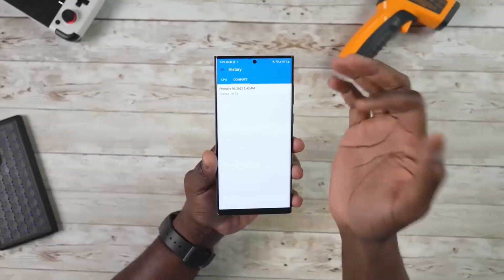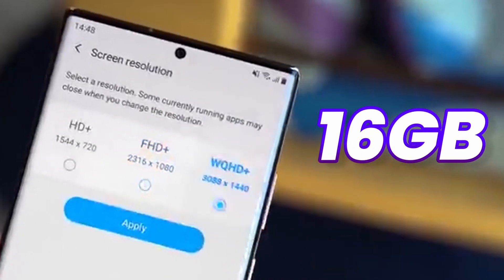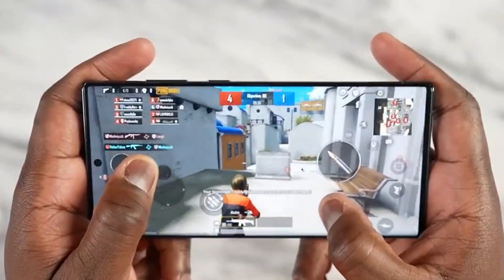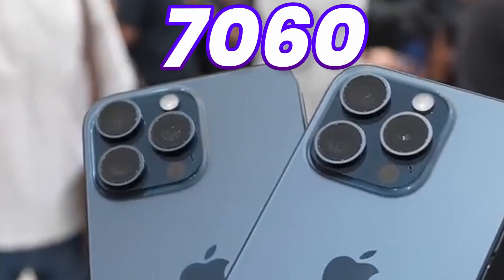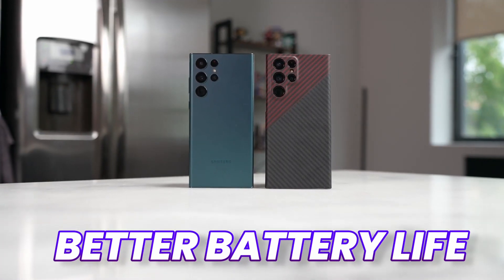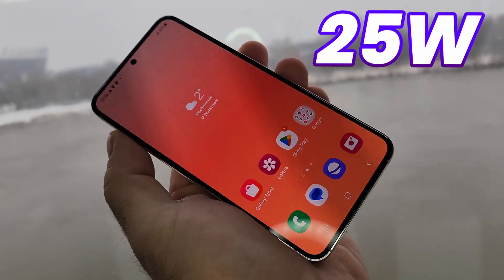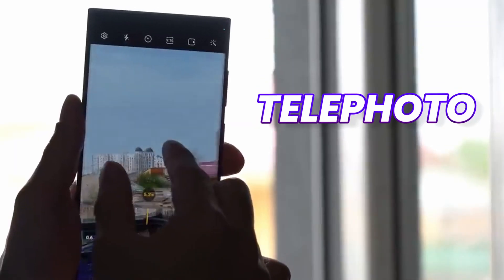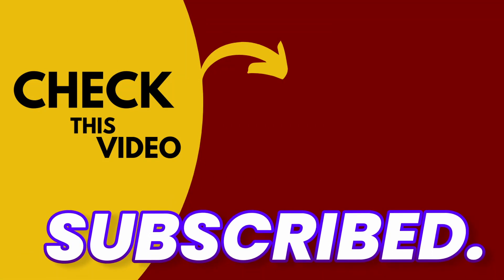Samsung Galaxy S24 Ultra - A Massive UPGRADE!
samsung s24 ultra new performance numbers are out

Samsung Galaxy S24 Ultra - Galaxy S24 Ultra got amazing performance numbers.

Samsung Galaxy S24 Ultra - Galaxy S24 Ultra will going to feature a new processor. ANd we got a first set of geekbench score of new processor and the numbers looks promising on galaxy s24 ultra.

By DKHD